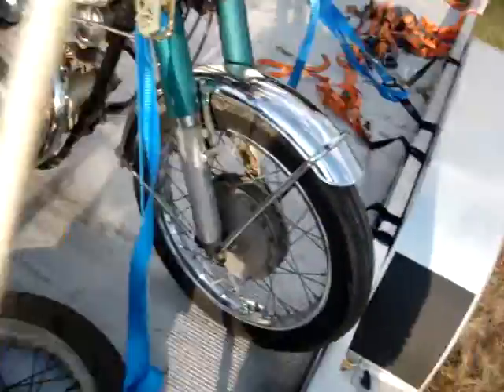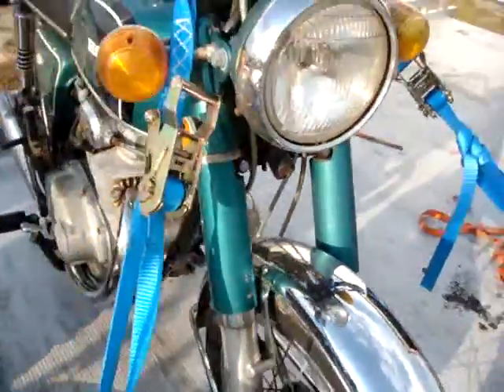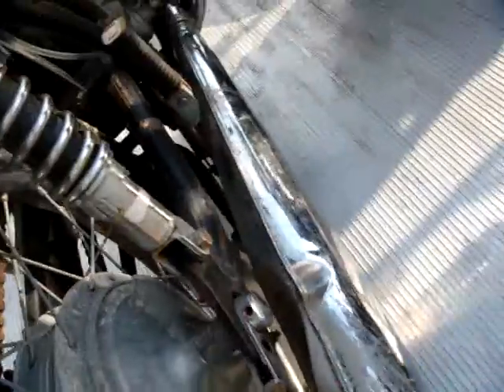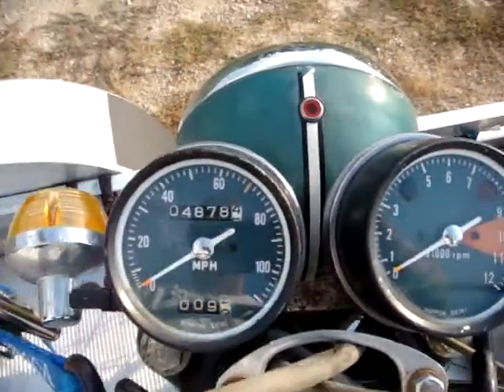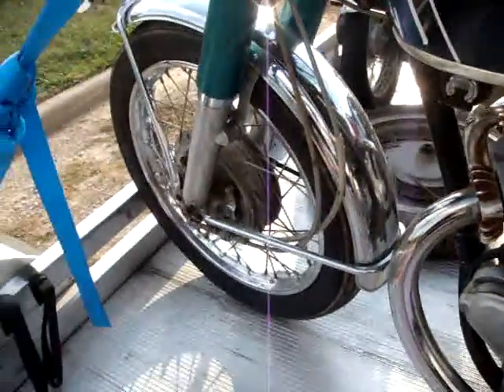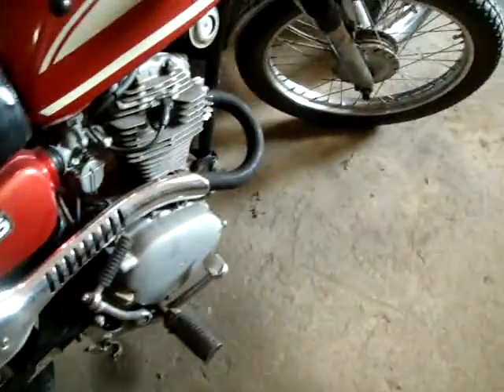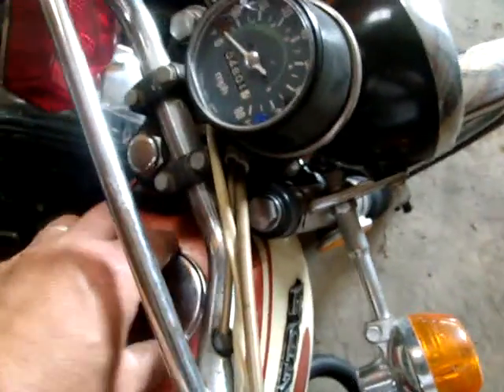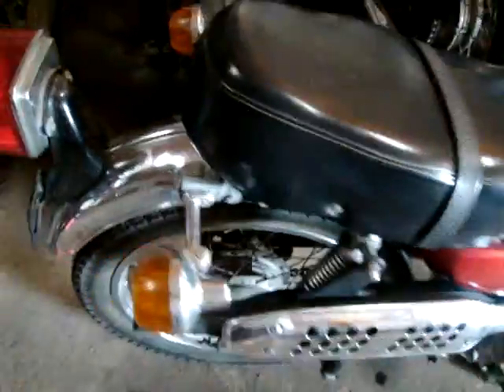bikes 009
honds 2